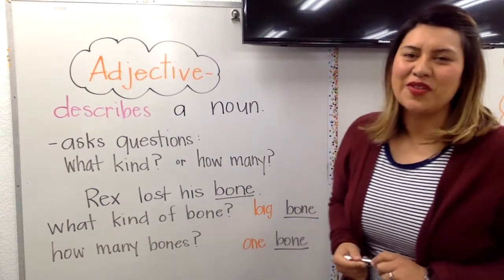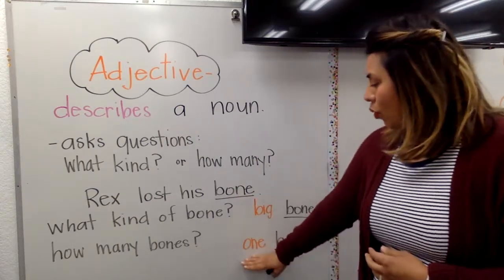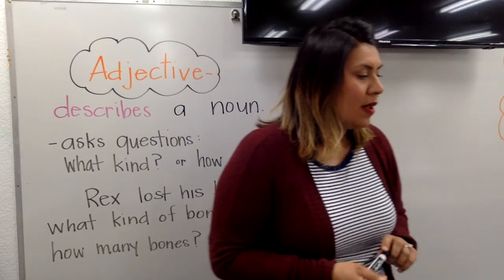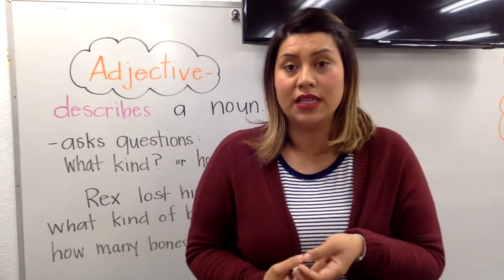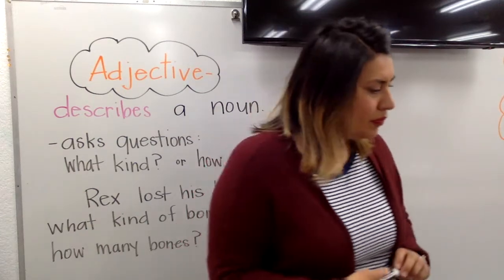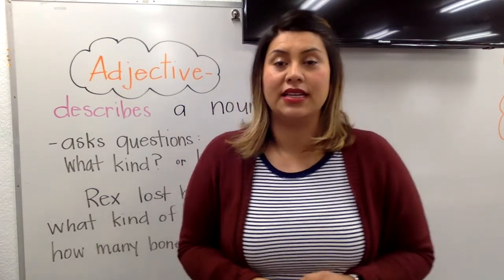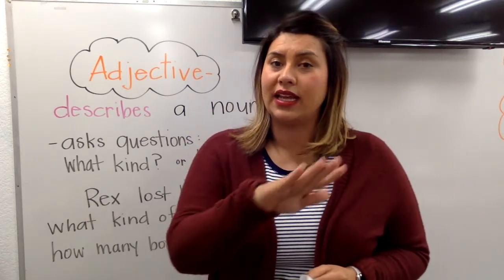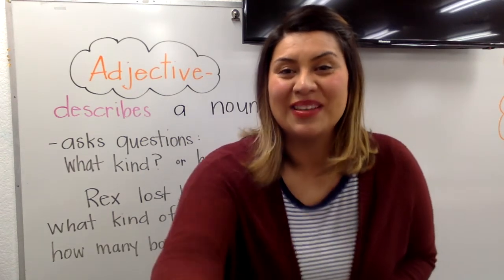1st Grade Friday 3/27 Phonics Lesson 5